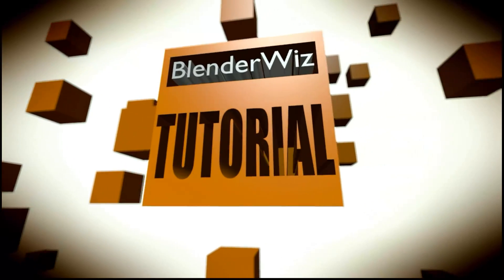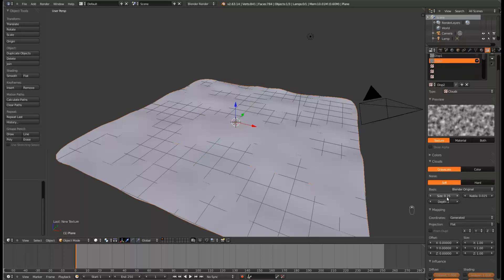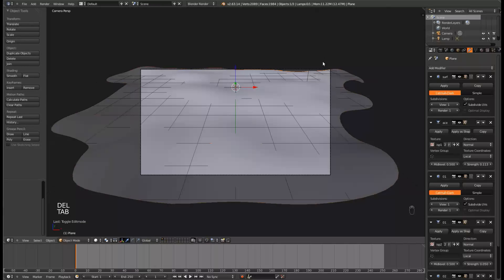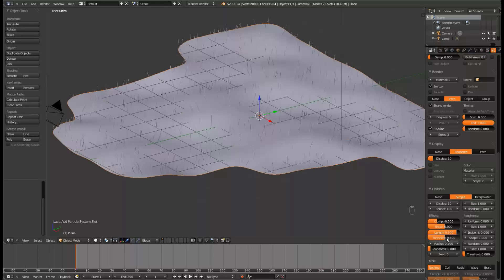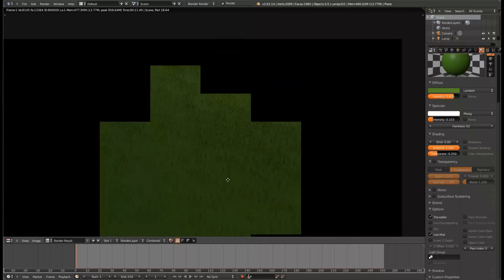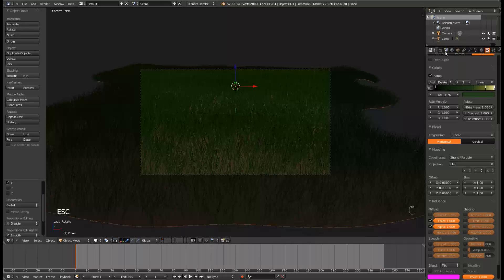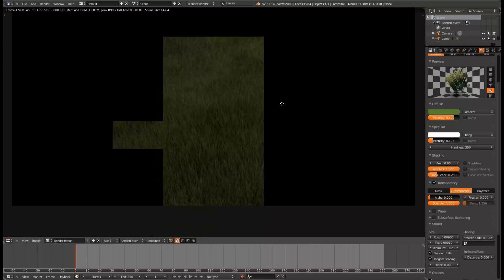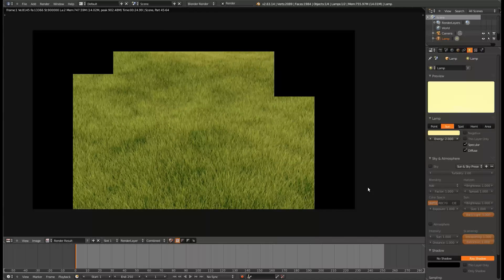Grass Tutorial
In this tutorial, I will be showing you how to create grass using blender and the blender internal render engine.

We will begin by using textures and the displacement modifier to create a realistic terrain. Next, we will set up the particles. Then we will work on materials and textures.
Finally, we will set up the lighting and give it one last render.

If you enjoyed this tutorial or found it interesting, please give it a thumbs up, if you have suggestions on future tutorials or what I could do better, please leave a comment and I will try to get back to you on that, If you need help message me or leave a comment and I will try to help you work through that.